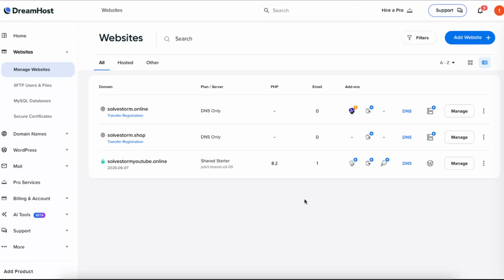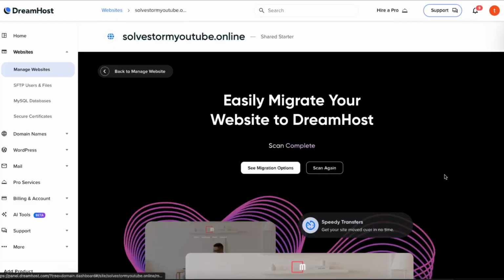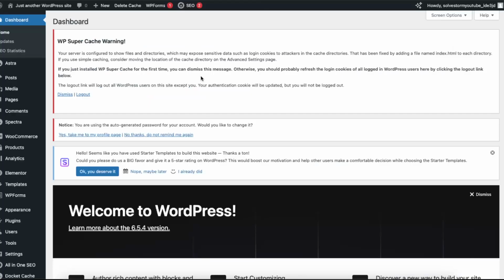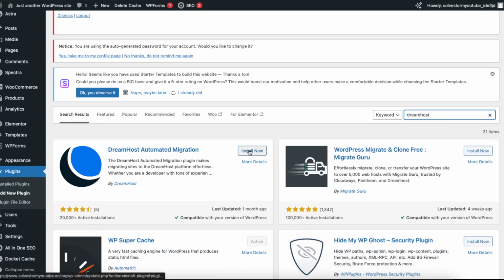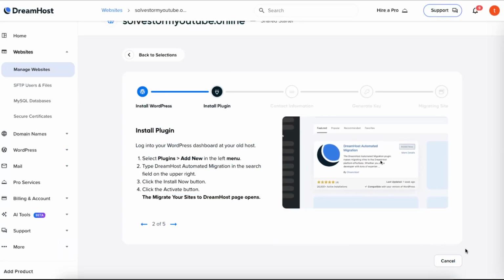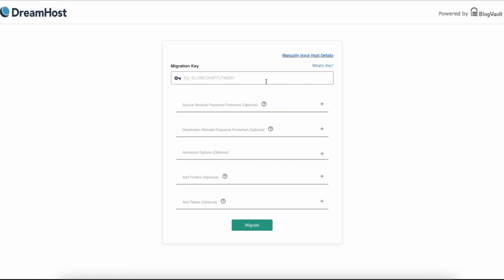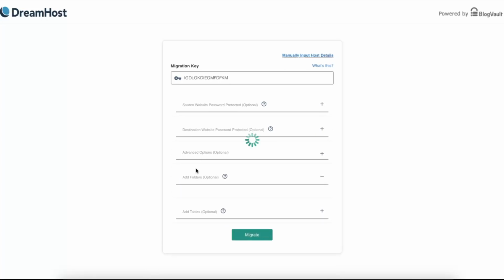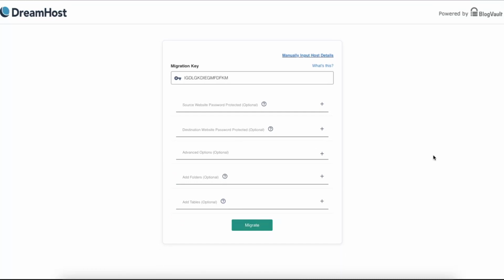How To Migrate Your Website To DreamHost (Migration Plugin)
In this video I show you How To Migrate Your Website To DreamHost (Migration Plugin)!